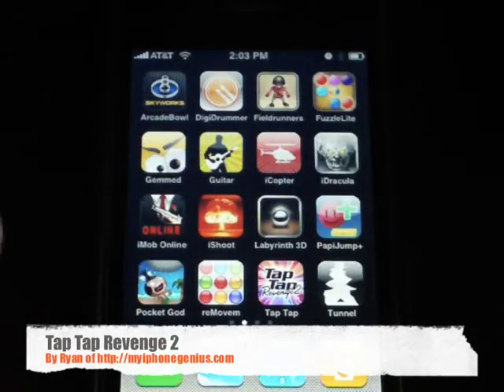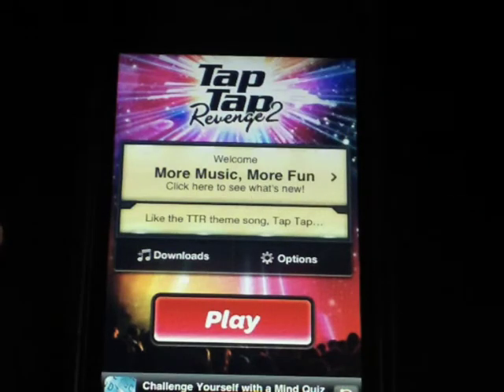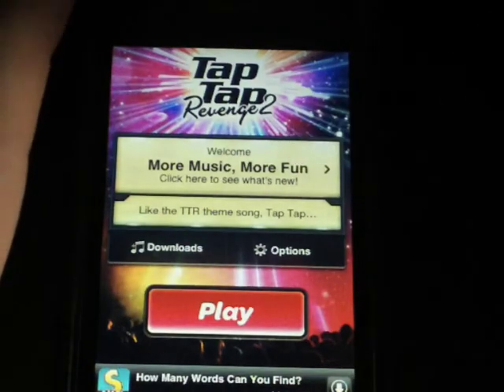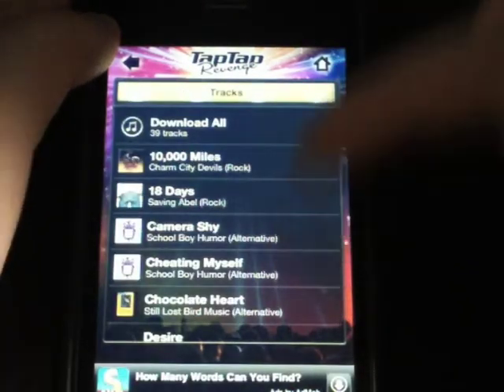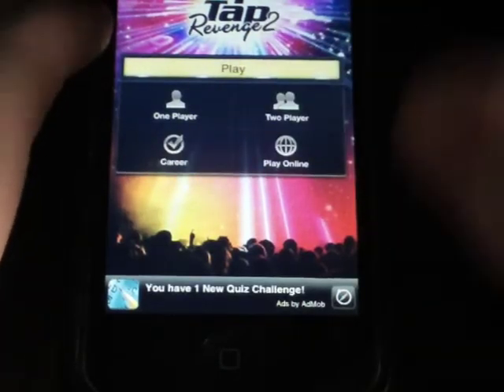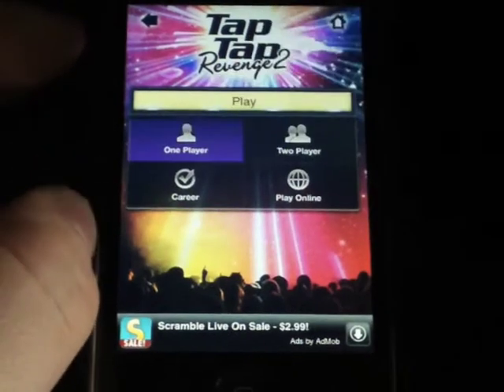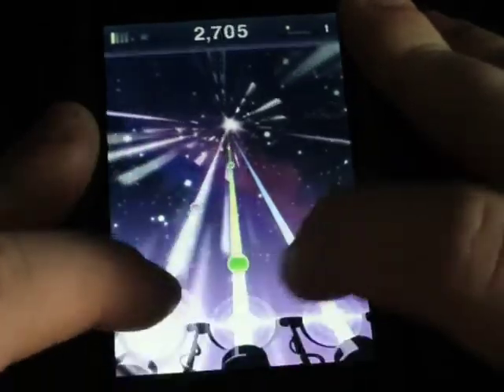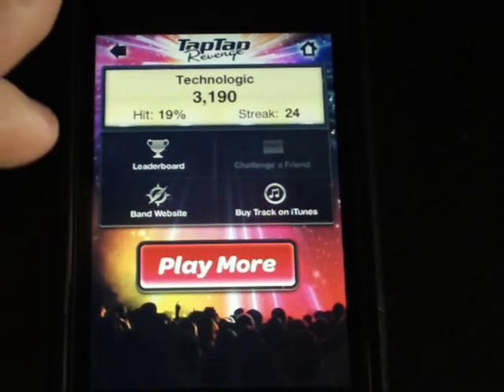Tap Tap Revenge 2 iPhone & iPod Touch App Review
- I wasnt the biggest fan of the original tap tap revenge, I do think this one has alot of potential. Still has a few bugs, but seem to be getting worked out well. Check it out in the app store, while it is still free!